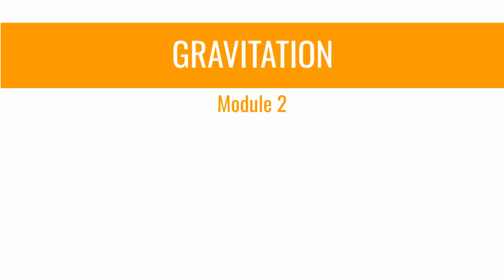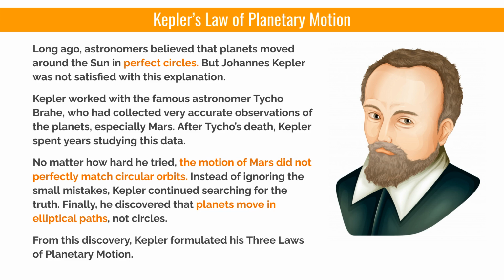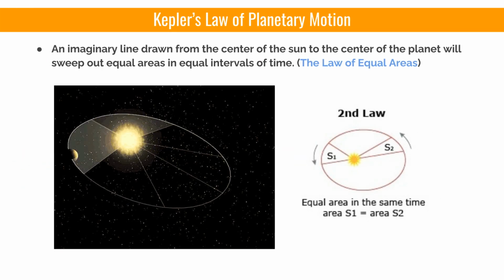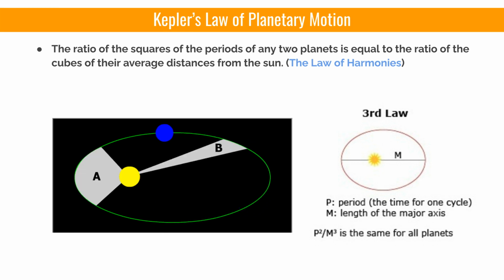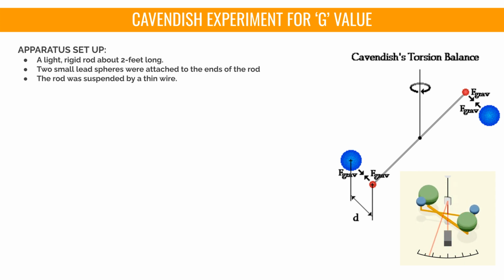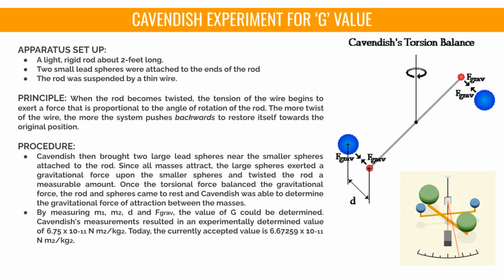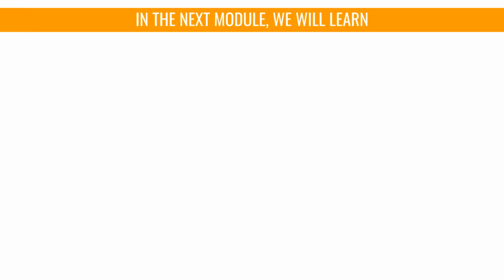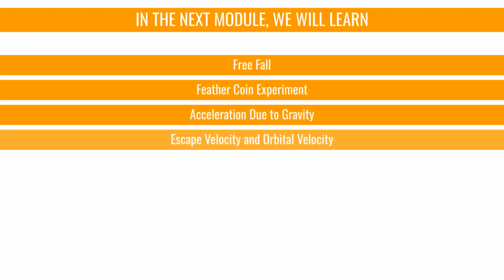Class 9 Physics | Chapter 10: Gravitation | Module 2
In this tutorial, we begin Module 2 of Chapter: Gravitation, where we explore how planets move around the Sun and how scientists experimentally measured the universal gravitational constant.

In this module, students will learn:

🔹 Kepler’s Laws of Planetary Motion – Understanding the motion of planets around the Sun
🔹 First Law of Kepler – Planets move in elliptical orbits
🔹 Second Law of Kepler – Equal areas are swept in equal intervals of time
🔹 Third Law of Kepler – Relationship between orbital period and distance from the Sun
🔹 Cavendish Experiment – Understanding how the universal gravitational constant ‘G’ was measured experimentally
🔹 Importance of Gravitational Constant (G) – Role of ‘G’ in gravitational calculations and universal gravitation

This module will help students understand the connection between planetary motion and gravitational force, while also strengthening conceptual knowledge important for CBSE and ICSE Class 9 Physics examinations.

👍 Like the video if it helped you understand the concept